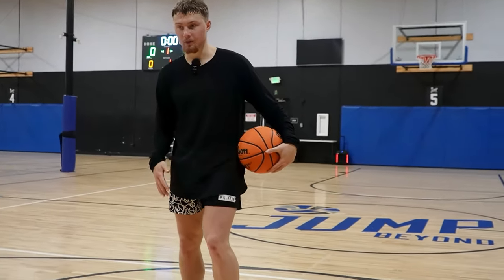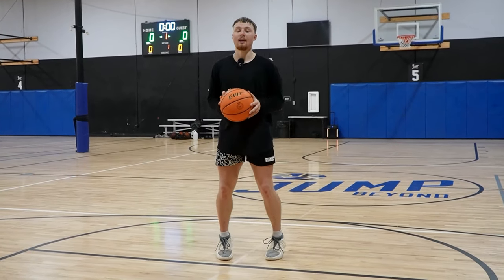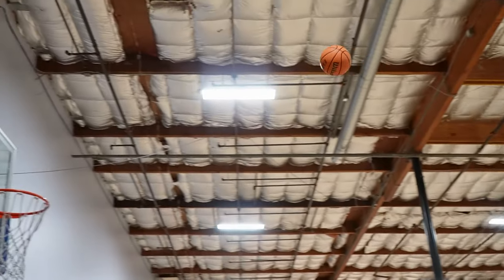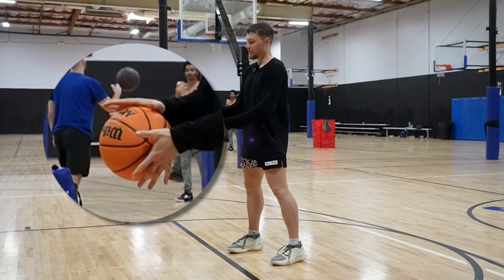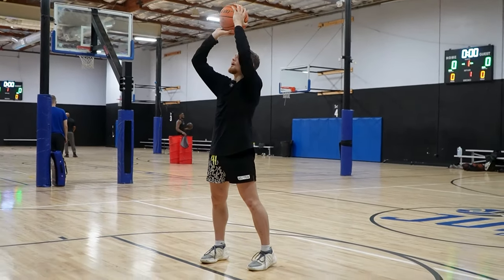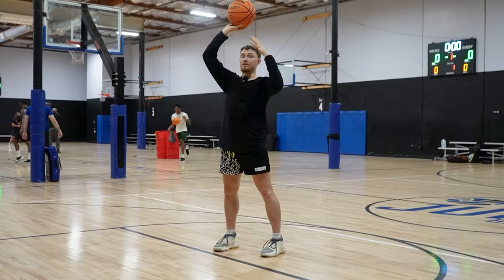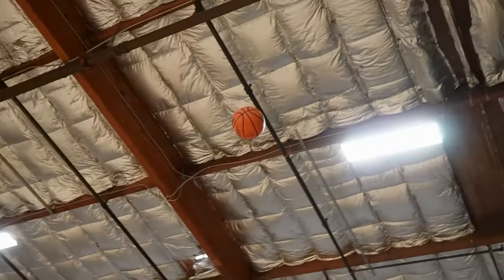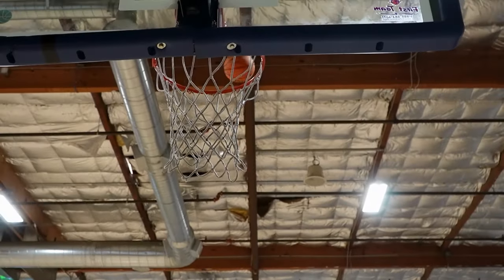Transform Your IN-GAME SHOOTING With This 5 Minute Workout 🏀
In today's video, Coach Ian Hietala is here today to help you get better at shooting in real games! If you are serious about scoring more points in a basketball and becoming a better basketball player then pay close attention because this video is for you!

Shooting can be one of those things where you are really good at it in practice but when it comes to games you feel like you can't even hit the rim! As basketball players, we ALL know this feeling but luckily for you - there is a fix.

With today's workout from Coach Ian, you'll discover the same workouts that Coach uses to train his D1 and high school athletes! Shooting the basketball in-game is about to become much easier to you 💪

Grab our FREE Scoring Workout & Increase Your Scoring Average by up to 8-14+ PPG Here: